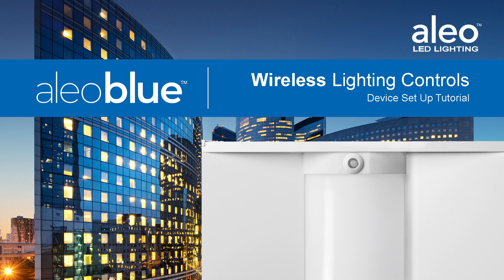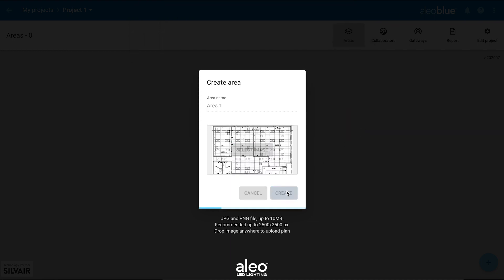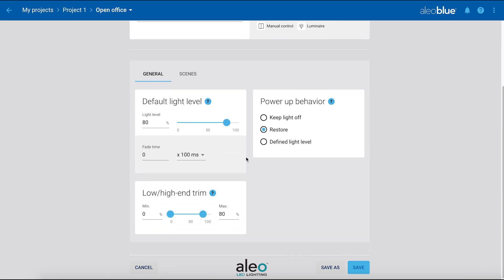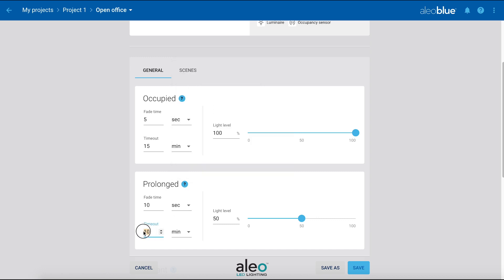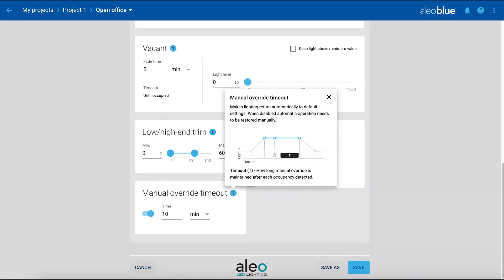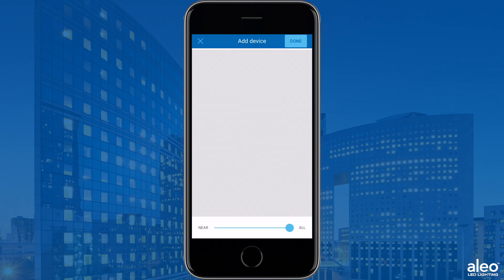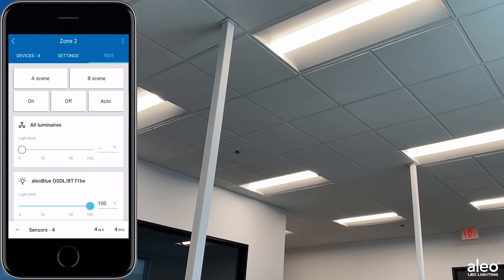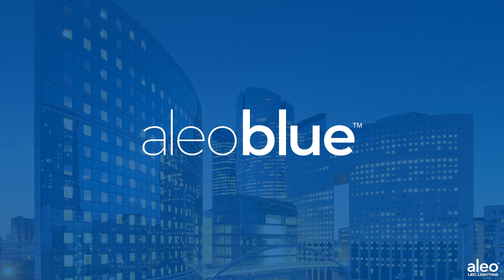aleoBlue Wireless Lighting Controls - Device Set Up Tutorial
Aleo Lighting introduces AleoBlue Wireless Lighting Controls. This is a device set up tutorial.

aleoBlue offers the advantages of bluetooth technology to deliver a seamless, simple, and intuitive wireless lighting control system. No wires, no complication, no specialized expertise needed.

Luminaires come out of the box with integrated controls and they're affordable meaning excellent ROI and fast payback periods. Contractor-friendly installation and commissioning is easy, simple, and intuitive using our web based and mobile apps. Fixtures are grouped wirelessly into areas and zones, eliminating the need to run additional control wires.